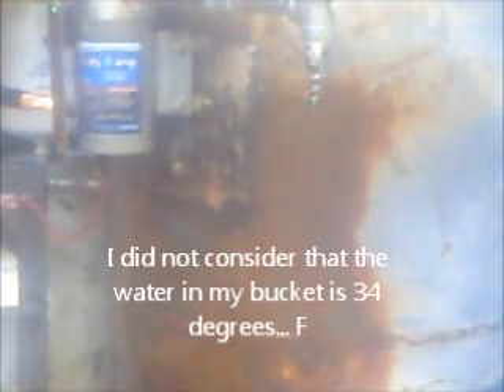UPDATE! 2-27-2012 Wood gasifier water scrubber testing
Finally got the Cone sprayer! It works great! The diameter of the spray pattern was approxamately 17-20 inches 8 5-6" from the nozzle. THis was the same at 2 amps 40 amps and 60 amps. (the flow was drasticly higher with each setting  increase.) I do not know if the ampers are correct. These are just settings on the charger. I will be testing further when the gasifier is under a working load in running condition.